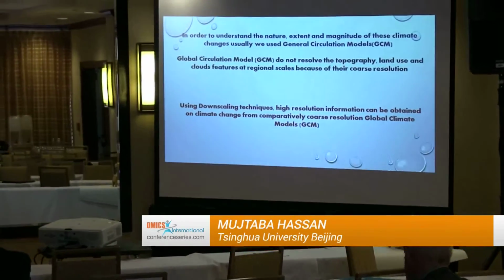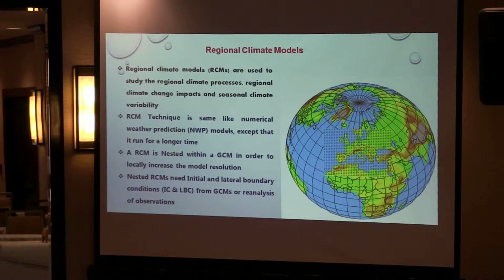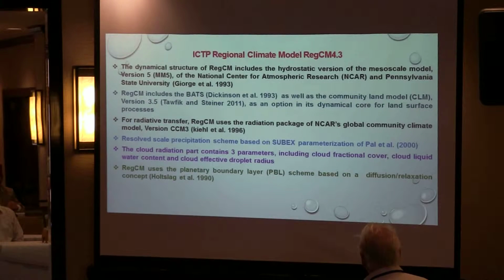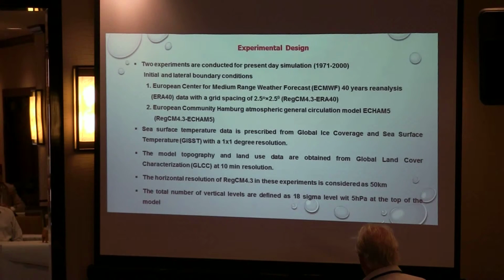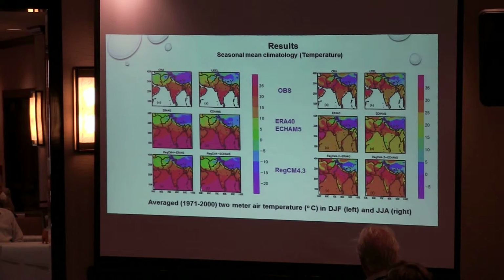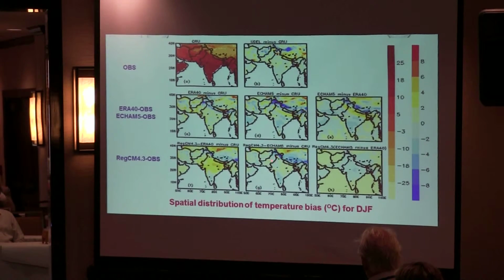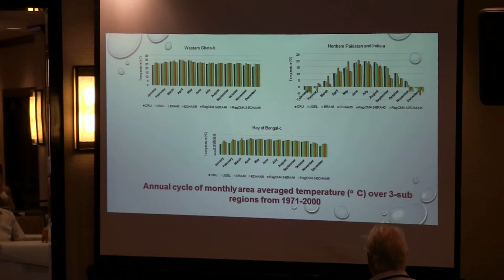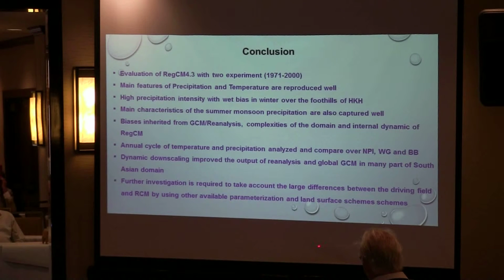Mujtaba Hassan | Tsinghua University Beijing | China | Earth Science-2014 | OMICS International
Title: Temperature and precipitation climatology assessment over South Asia using the Regional Climate Model (RegCM4.3): An evaluation of the model performance

3rd International Conference on Earth Science & Climate Change

Abstract
Climate modeling is a significant tool to reproduce the observed features of present climate changes and can provide reliable estimations for future climate changes at global and regional level. In the present study, we use latest version of International Center for Theoretical Physics (ICTP) regional climate model (RegCM4.3) to examine its ability by analyzing European Community-Hamburg atmospheric model (ECHAM5) and the European Centre for Medium-Range Weather Forecast (ECMWF) 40 years reanalysis data (ERA-40) over South Asia. Seasonal mean climatology and annual cycle are compared with different observation based data sets and also with the reanalysis and driving GCM. Two experiments are conducted for present day simulation (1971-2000) by using ERA-40 reanalysis and ECHAM5 GCM to provide initial and lateral boundary conditions. In spite of complex topography of the domain, RegCM4.3 shows an improved performance in various aspects as compared to the earlier applications of this model over South Asia. Near surface air temperature are reproduced well over the most part of the domain. Indian monsoon precipitation patterns are better captured by RegCM4.3 as compared to ECHAM5 and ERA40. Simulation results show that RegCM4.3 has cold bias in winter and summer over the foothills of the Hindu-Kush_Himalaya (HKH) region. Simulation with ERA40 and ECHAM5 overestimated the seasonal mean precipitation over some part of the domain which requires further improvement in the physical parameterization scheme of RegCM4.3.

Biography
Mujtaba Hassan is a Ph.D. Scholar in the field of Environmental Science and Engineering at Tsinghua University and has a master’s degree in Meteorology from COMSATS University, Pakistan. He is working in the group of Prof. Du Penfei under UoN-IRDC international research project on innovative application of ICT’s in addressing water related impact of climate change. He has published one paper in an international reputed journal and presented another paper in an international conference.